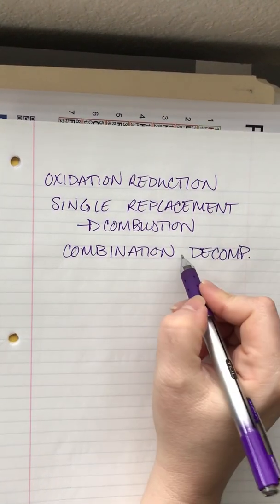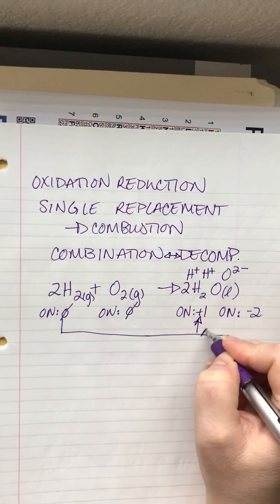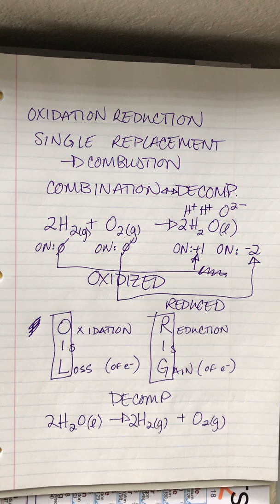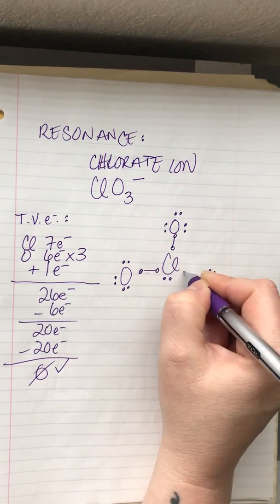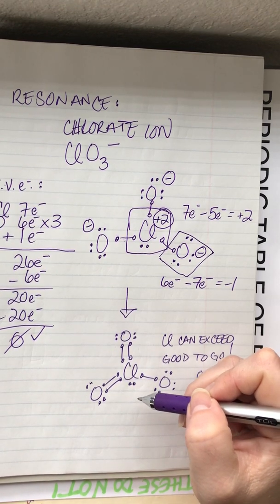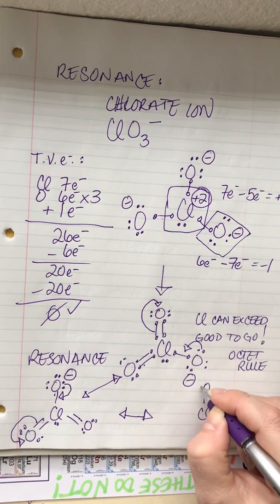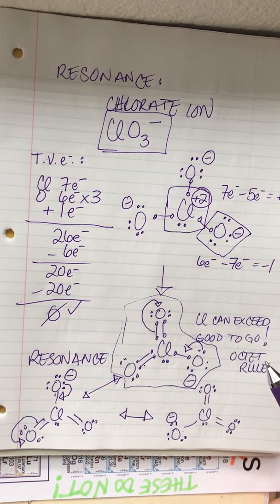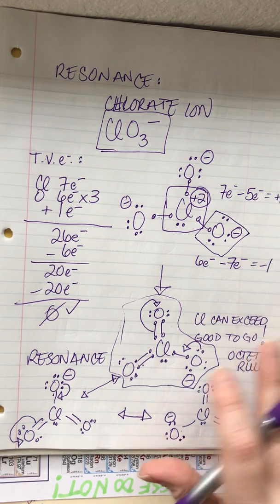30 - Chem 100 - Lecture/Discussion - Chem Rxn - Redox Part 3/Resonance Questions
Redox review: Start – 12:00 mins
Resonance with Chlorate ion: 12:00 - End